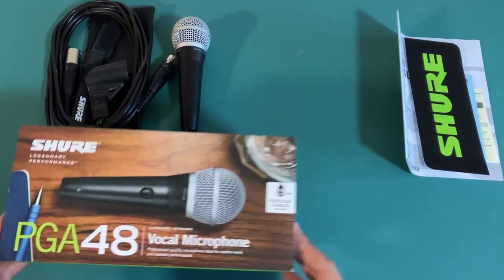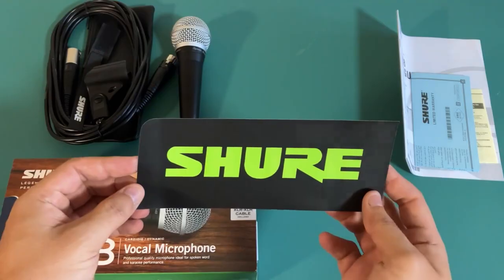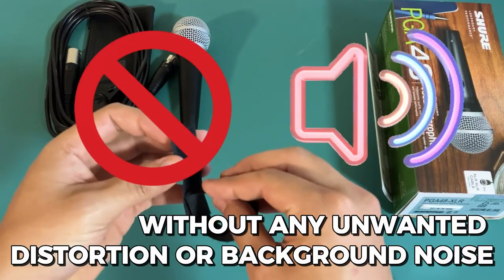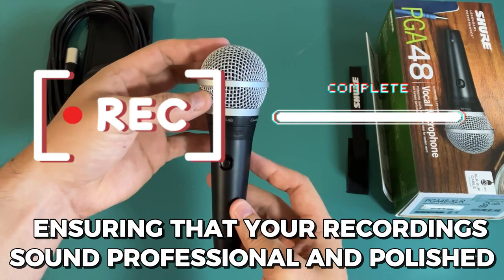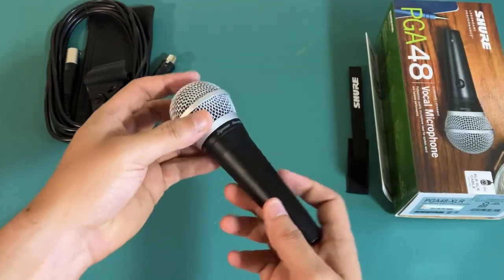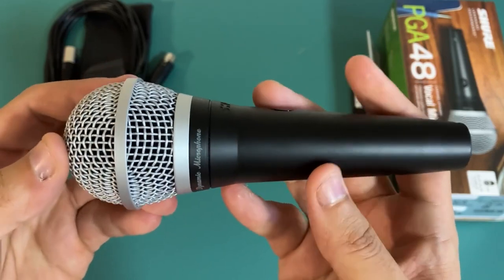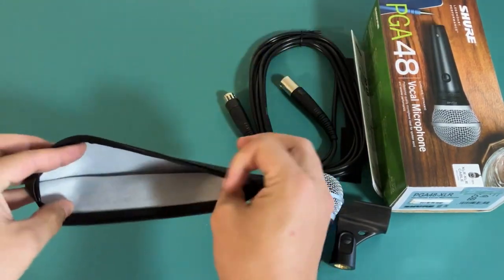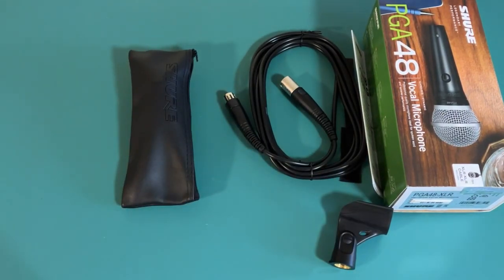Shure PGA48 Dynamic Microphone Handheld Mic for Vocals with Cardioid Pick up Pattern Review